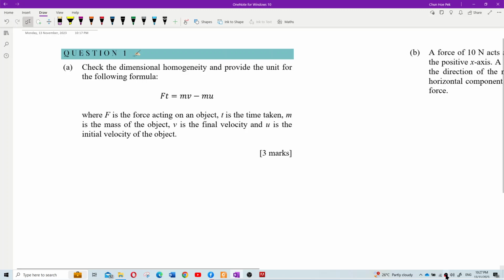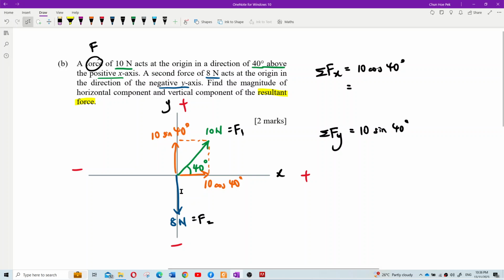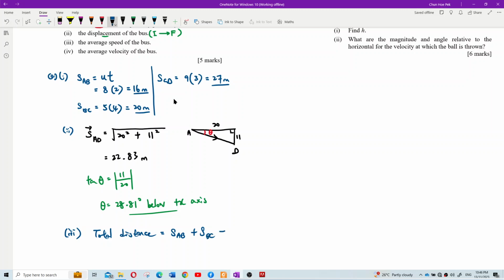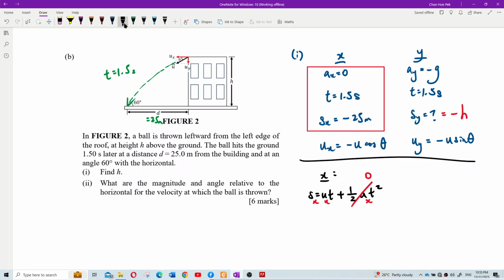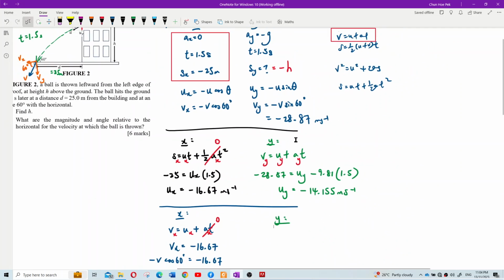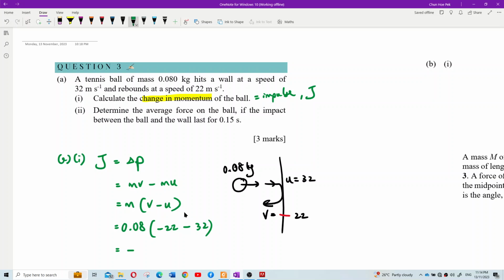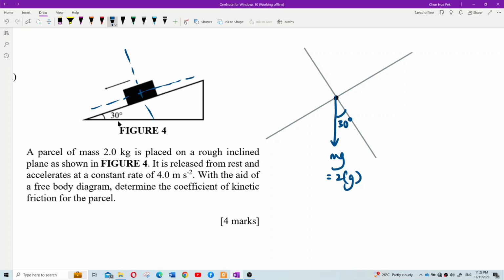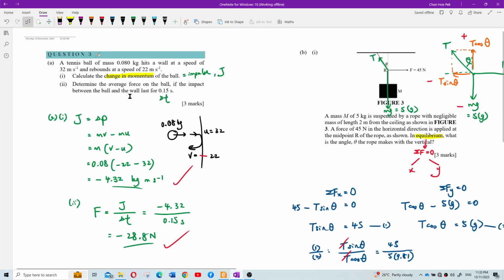Physics Attack SP015 2022-23 (Discussion - Part 1)